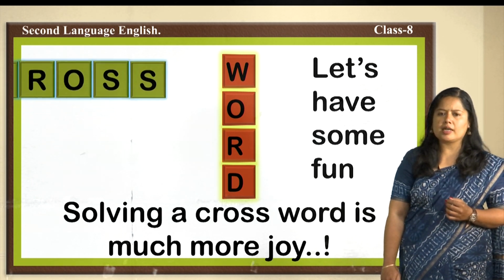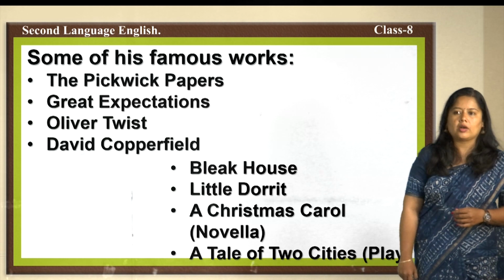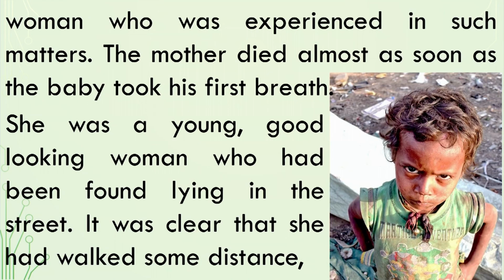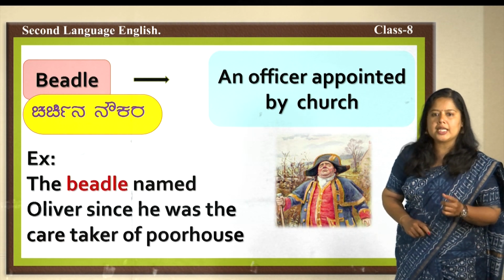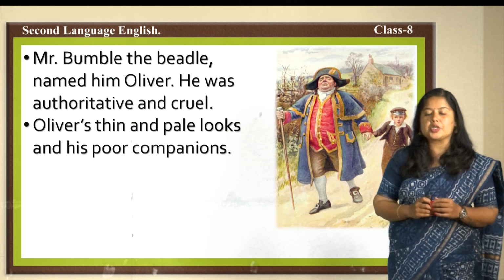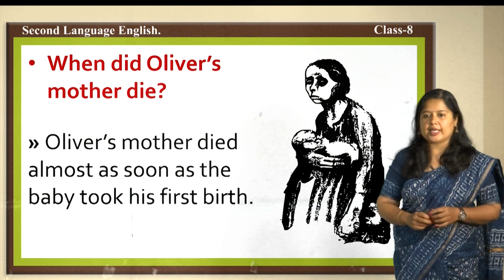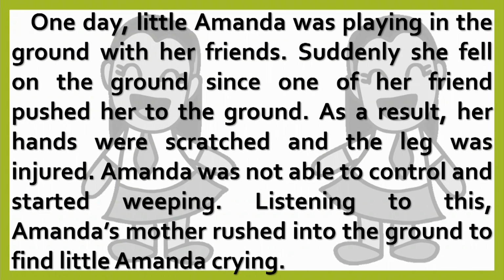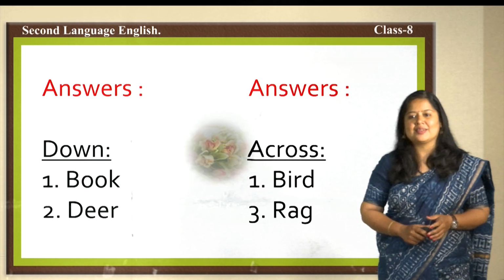Samveda - 8th - English Second Language - The Boy Who Asked For More (Part 1 of 2) - Day 38